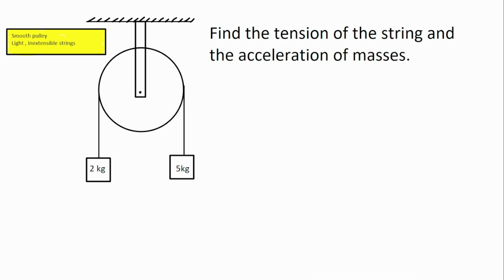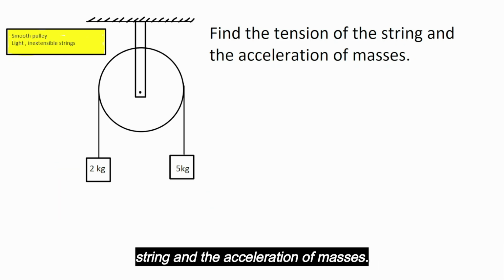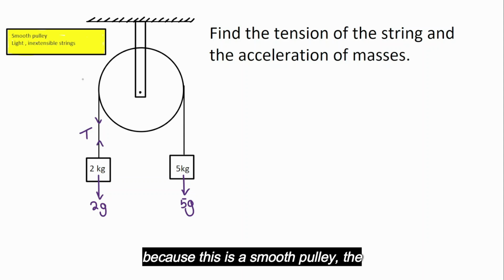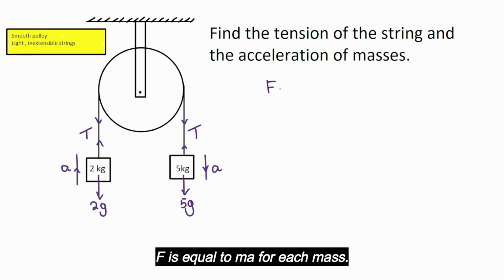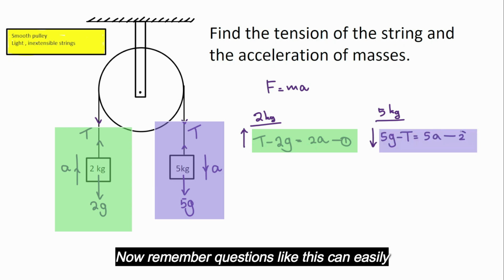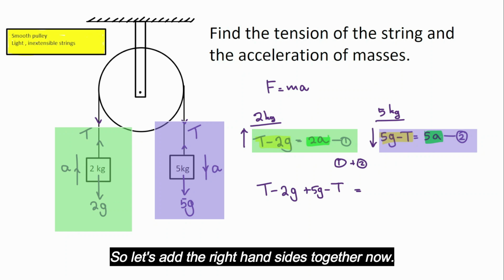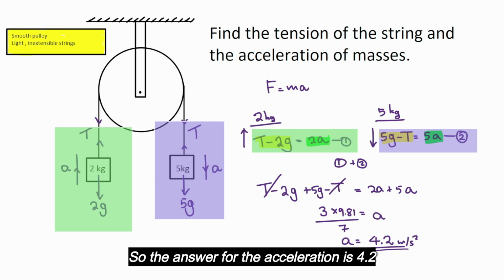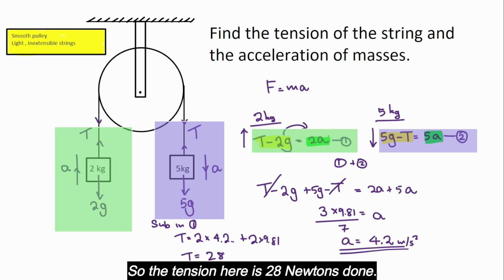A-Level Physics: Atwood Machine Made Easy (T & a)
Nail this Atwood machine exam question: two masses (2 kg and 5 kg) on a smooth pulley with a light, inextensible string. We find the acceleration of the system and the tension in the string using Newton’s 2nd Law and simultaneous equations.

What you’ll learn:
Setting correct directions and free-body diagrams for an Atwood machine
Fast route to tension

👉 Try it yourself: change the masses to 3 kg and 6 kg and post your
𝑎
a and
𝑇
T below!